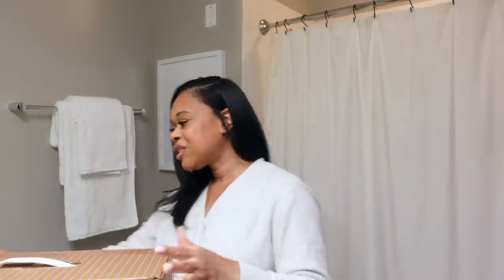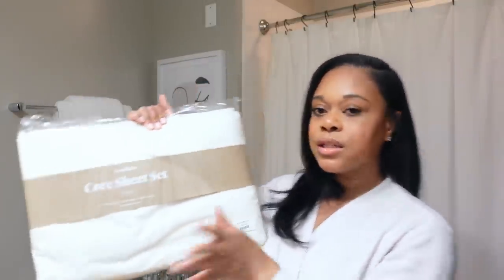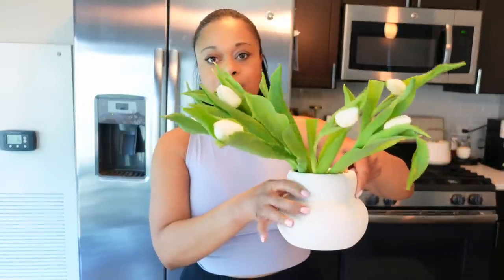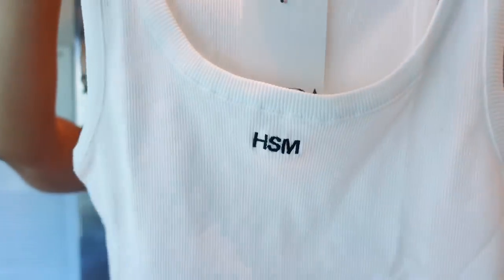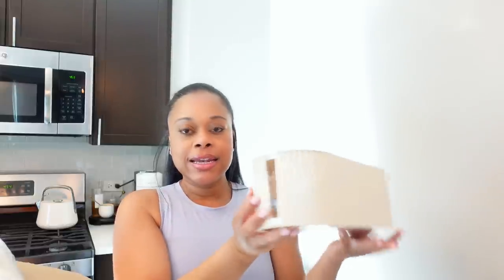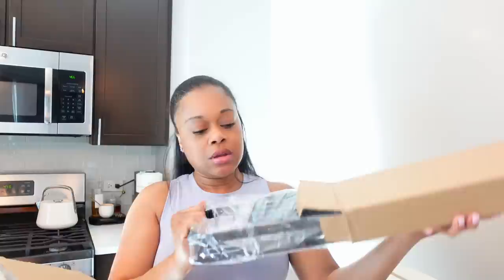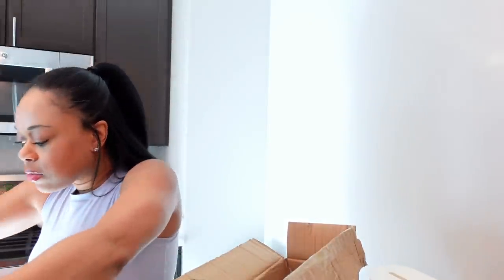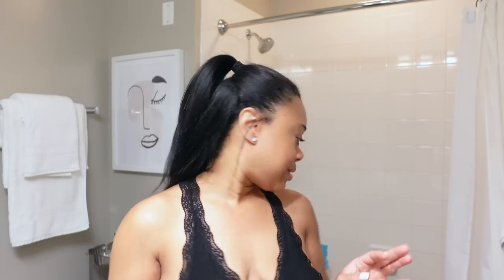VLOG| CHILL WEEKEND + SPRING BEDROOM REFRESH + NIGHT TIME ROUTINE + MORE HOME FINDS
Get yourself some luxurious sheets and save 25% OFF by shopping Brooklinen's Birthday Sale (If you're watching this video after 5/3, you can still get a discount by using my code Shanna20 to get $20 off your orders over $100)

Shop Yvette Sports!

happystylishmommy8@gmail